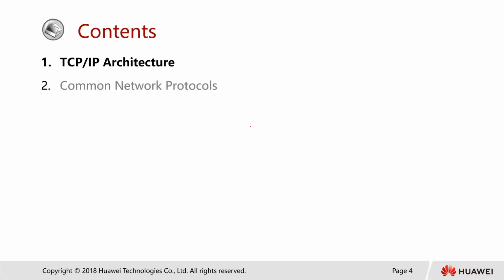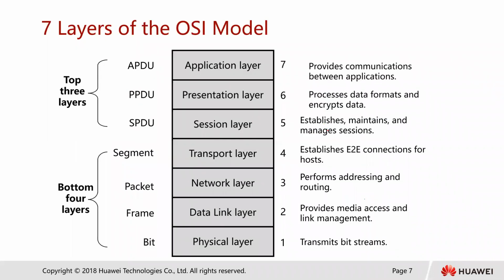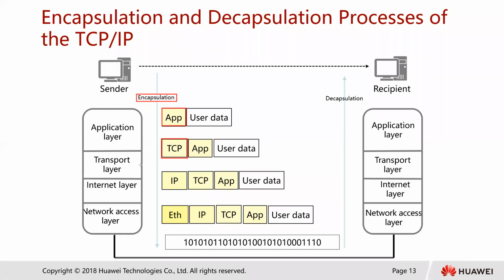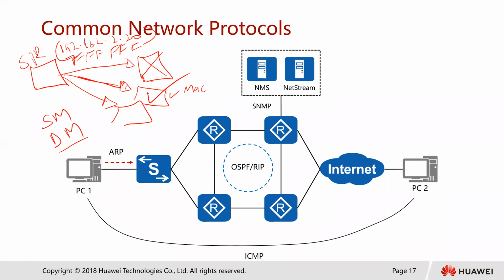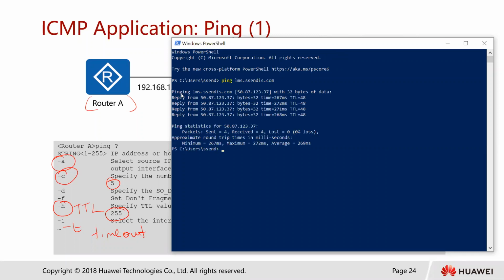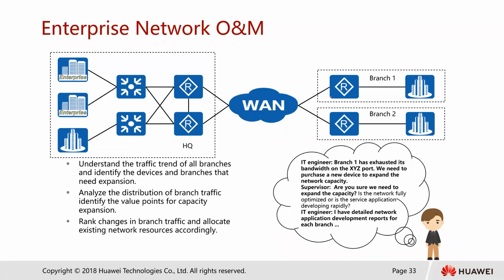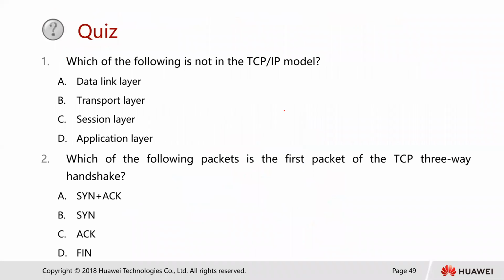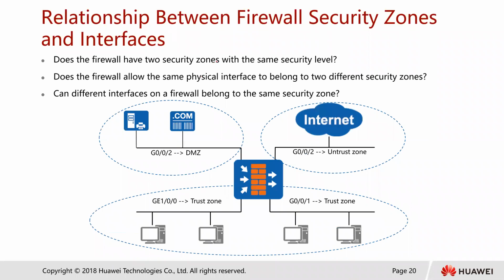HCIA Security v3.0 - Basic Network Concepts and Common Network Devices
To understand security technologies, you first need to learn about basic network concepts, such as basic communication principles, network components, and common network protocols. With knowledge of these basic concepts, you can better understand network security threats and deploy security defence policies.

Network devices are the basic components of a network. When planning and constructing a network, you need to deploy and configure the network devices to meet network connection or network security requirements.